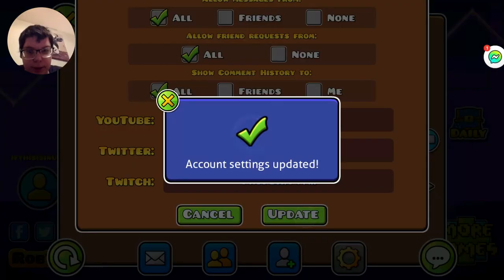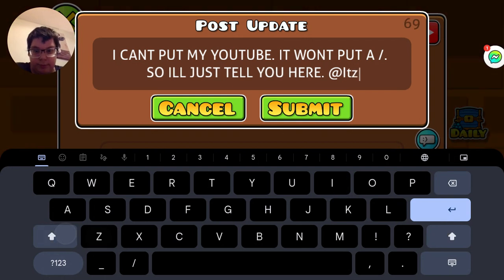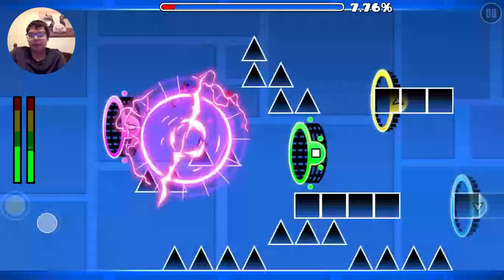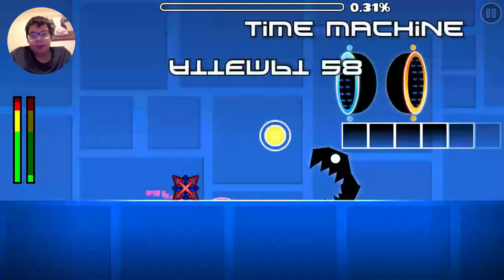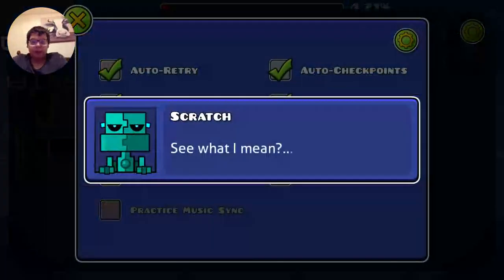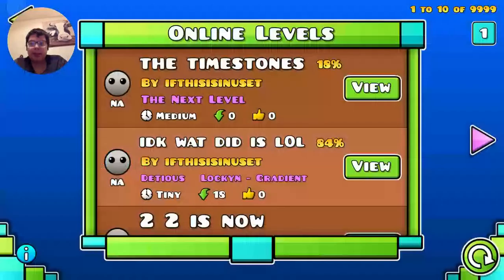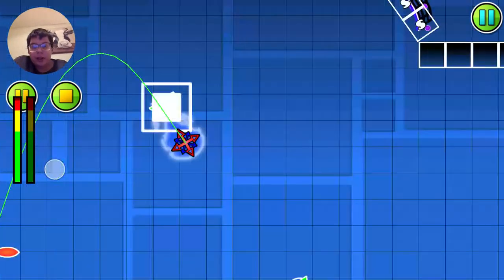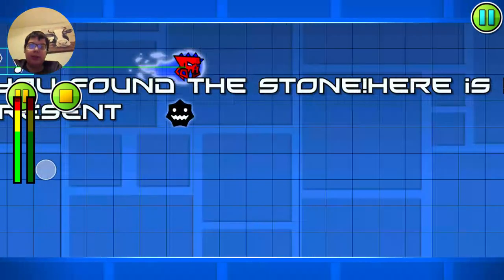GD: The Timestones! By Ifthisisinuset